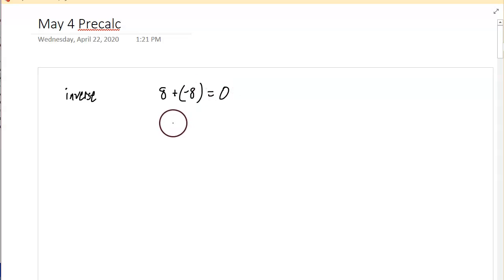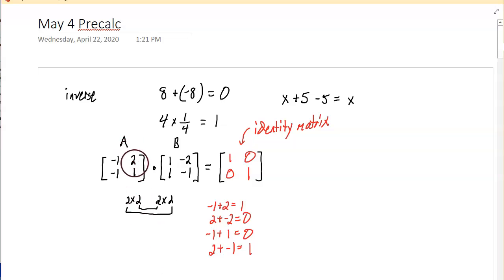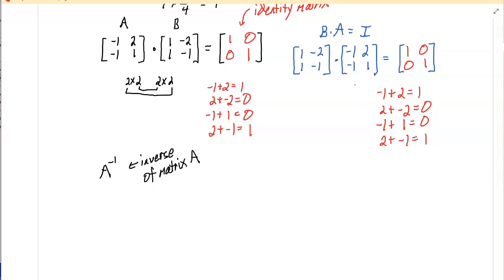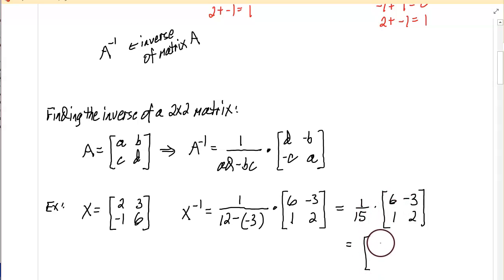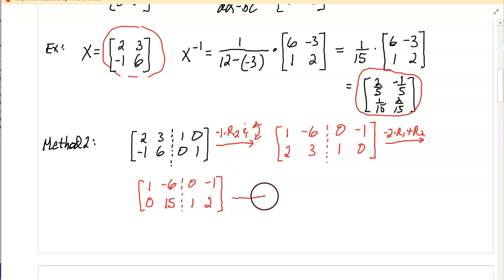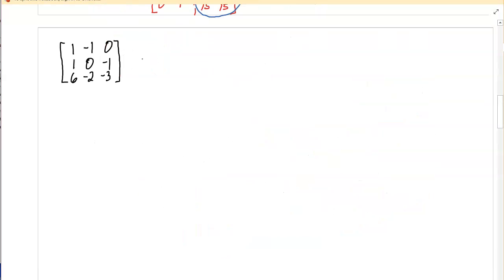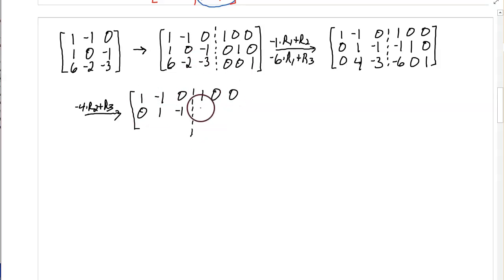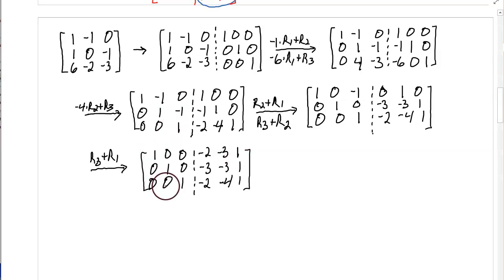Lesson 8.3 Inverse Matrices